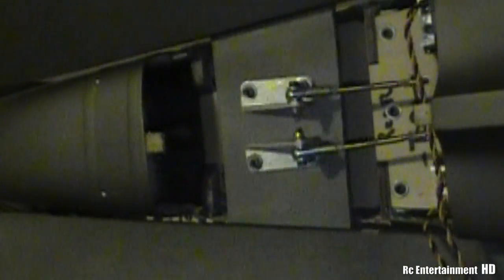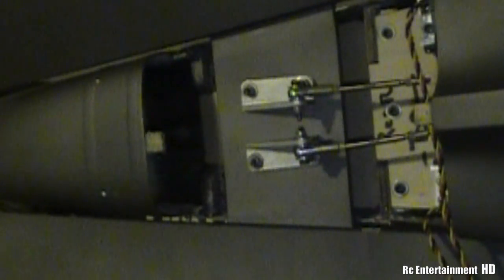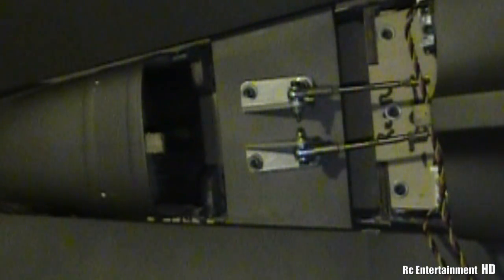Hi-Tec HS-7955TG Premium Digital Servo Buzzing & Chatter Sound Questions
My question is, is the buzz and chatter sound you can hear just the servo trying to center itself or could that be binding there. I have other digital servo's but they make more of a humming sound than a chatter and buzz sound.